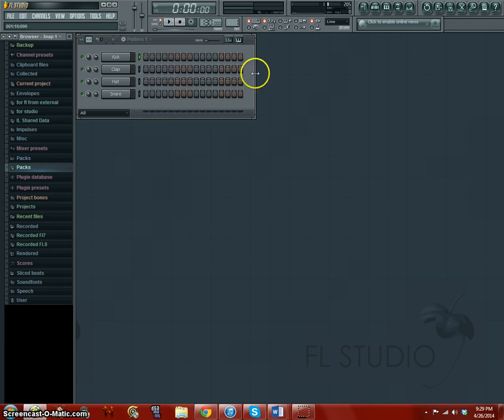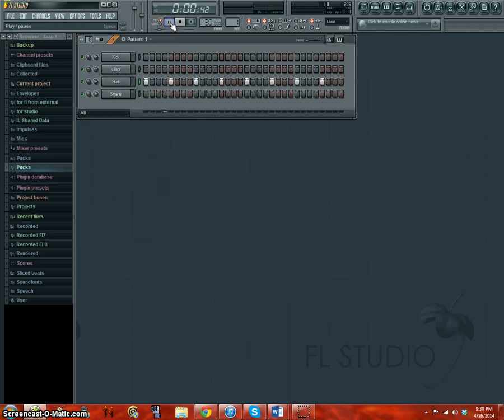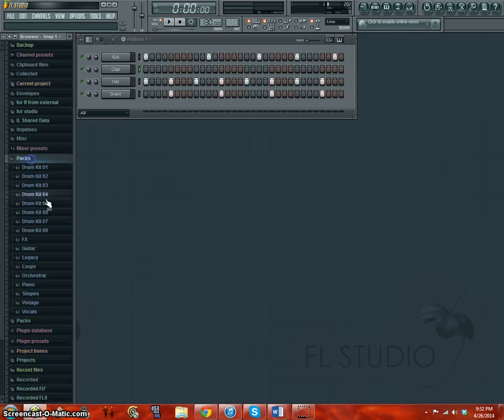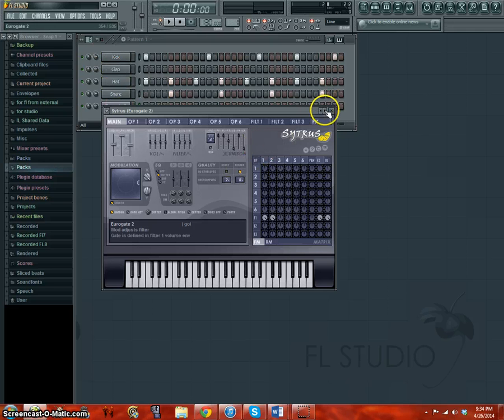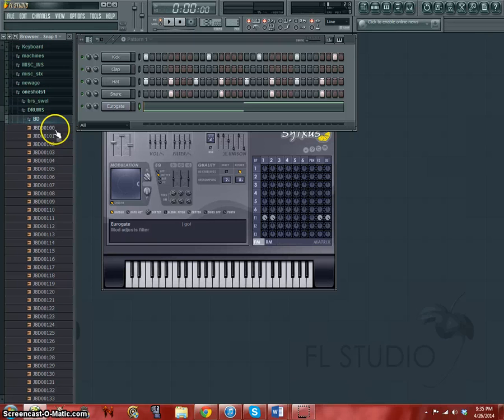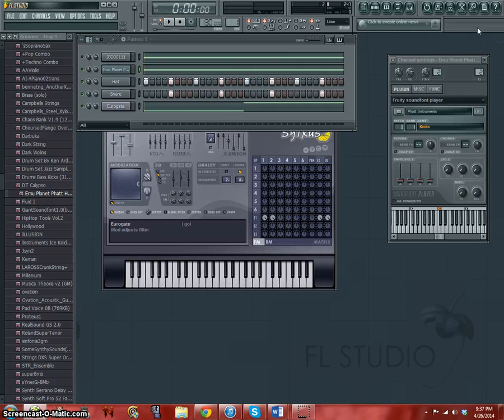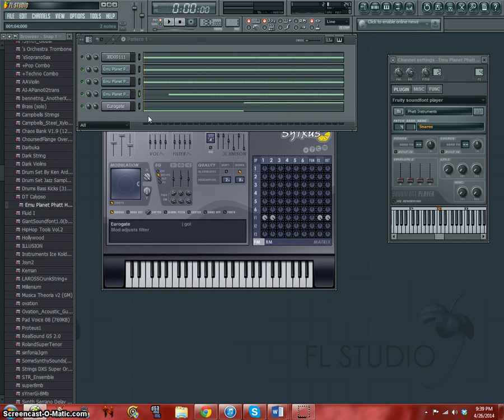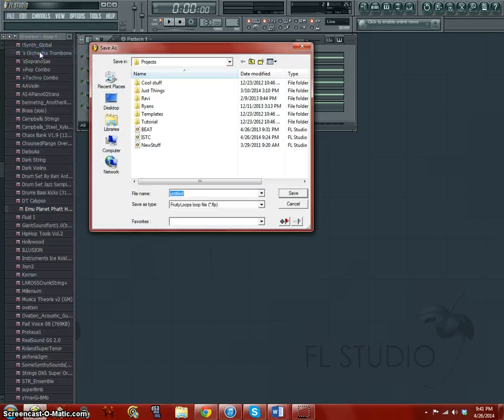FL Studio Screencast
Short tutorial for FL Studio.